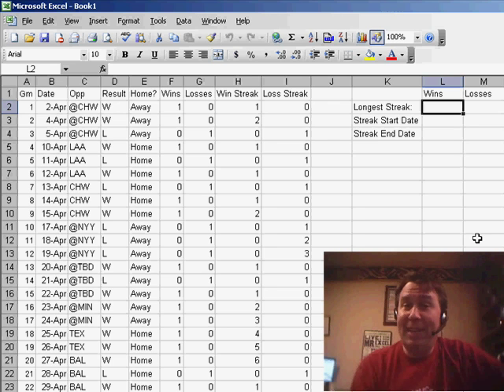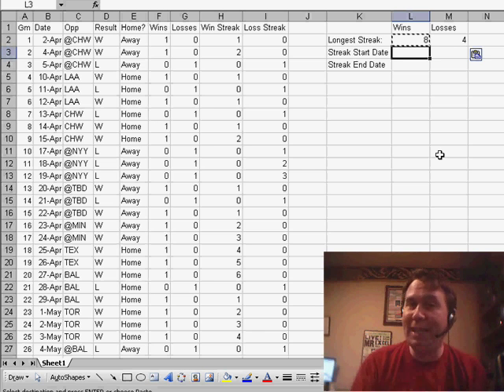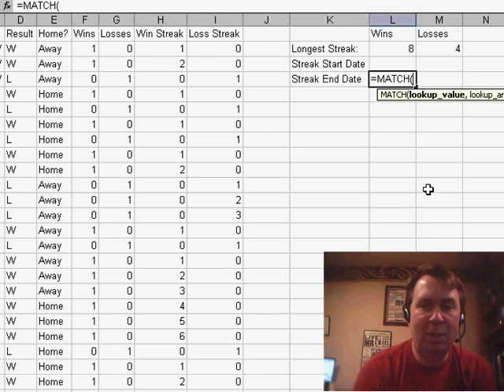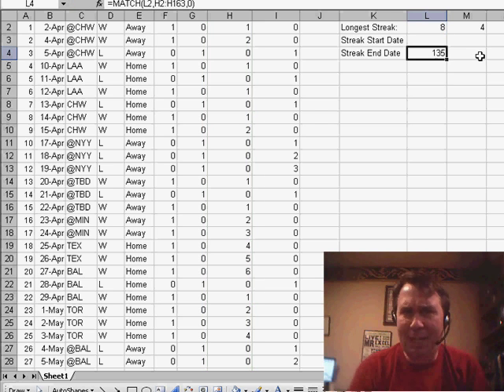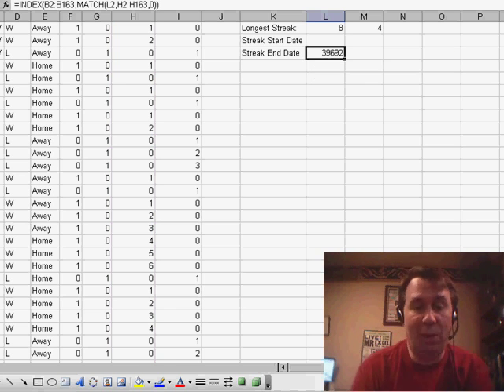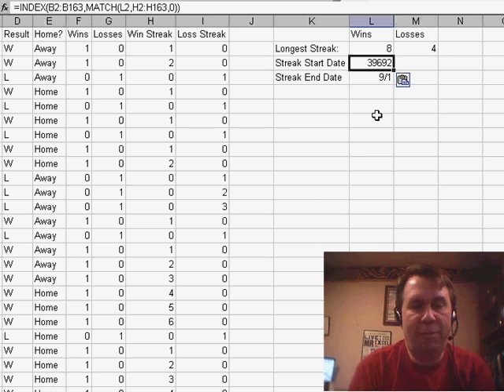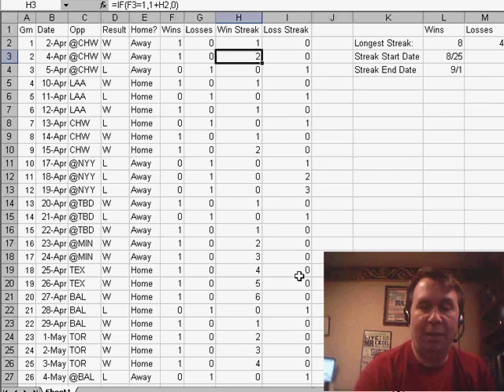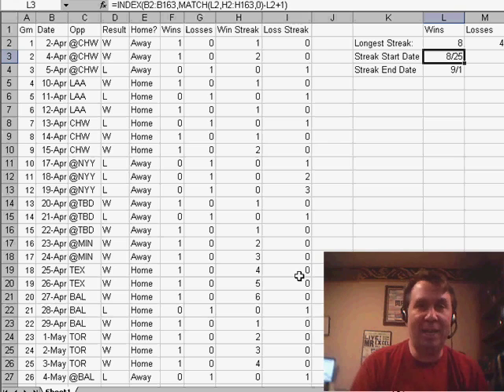Excel Using the Powerful Index & Match Functions in Excel - Episode 736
Microsoft Excel Tutorial: Using INDEX and MATCH in Excel.

Welcome back to the MrExcel netcast! In this video, we're going to dive into the world of Excel and learn about the powerful INDEX MATCH function. But first, let's take a look at a question that was sent in by one of our viewers, John. He wanted to know how to calculate the longest win streak in a baseball game, and we covered that in our previous video. However, John had a follow-up question - how do we determine when that streak started and ended? Well, that's where the INDEX MATCH function comes in.

At first, I couldn't understand why we would ever need to use the MATCH function. It seemed similar to VLOOKUP, but instead of returning a value from a specific column, it tells us the row number where a certain value is found. But as we'll see in this video, when combined with the INDEX function, it becomes a powerful tool for finding specific data within a range.

So let's get started! We'll use the MAX function to determine the longest win and loss streaks, and then we'll use the MATCH function to find the row number where that streak occurred. For example, the longest win streak was 8 games, and the MATCH function tells us that it occurred on row 135 within our range. But what do we do with that information? Well, we'll use the INDEX function to return the date from that row, and voila - we have the date when the streak ended.

But what about the start date? Well, we know that it was 8 games before the end date, so we'll use the INDEX function again, but this time we'll subtract the value in cell L2 (which is 8) from the MATCH result. And just like that, we have the start date of the streak. It's amazing how the combination of these two functions can give us such precise and useful information.

I want to thank John for sending in his question and for giving us the opportunity to explore the INDEX MATCH function. And as always, thank you for tuning in to the MrExcel netcast.

Table of Contents:
(00:00) Introduction
(00:11) Follow-up question from John
(00:21) Using the MAX function
(00:31) Introducing the MATCH function
(01:00) How MATCH is different from VLOOKUP
(01:37) Using MATCH to find the row number
(02:30) Using INDEX to return the date
(03:20) Using MATCH and INDEX together
(03:33) Clicking Like really helps the algorithm

This video answers these common search terms:
Example of using the MATCH and INDEX functions for date calculations
Exploring the usefulness of the MATCH function in Excel
Finding the start and end date of a streak using Excel functions
Formatting dates in Excel
How to use the MAX function in Excel
Thanks to John for the question on win streak calculations
Tips for using the MATCH and INDEX functions effectively
Understanding the INDEX function in Excel
Using the MATCH and INDEX functions together
Using the MATCH function in Excel
YouTube video on calculating win streaks in baseball

Jon has a follow-up question about his baseball spreadsheet. After calculating the win and loss streaks, he would like to find the longest streak, including the start and end dates. This seemingly simple question requires two completely useless functions. Once these functions are used in conjunction, they become very powerful. Episode 736 shows you how.